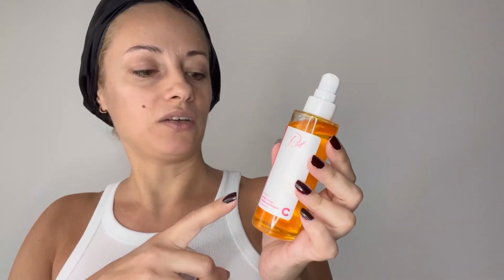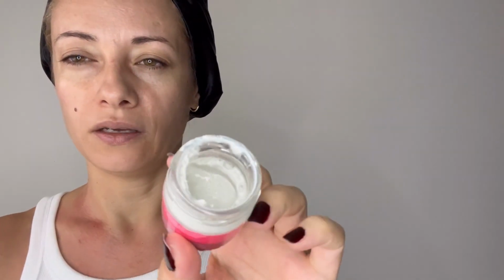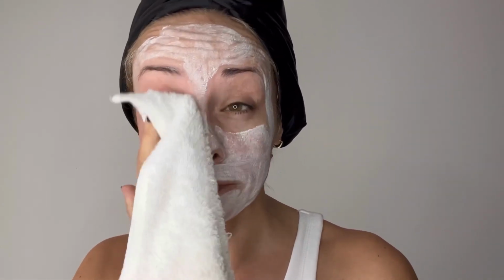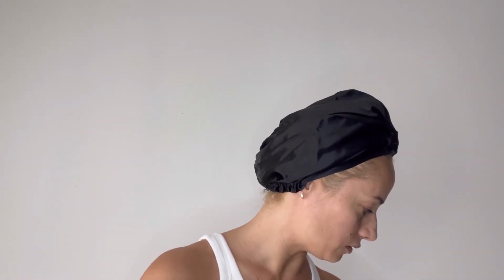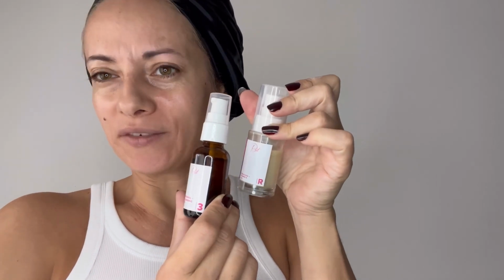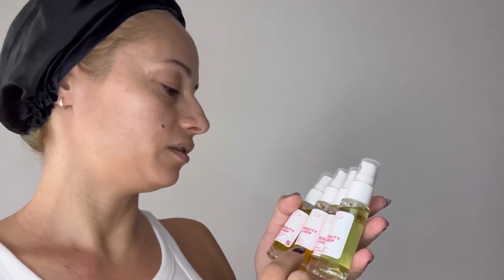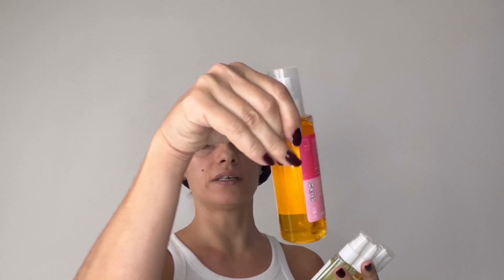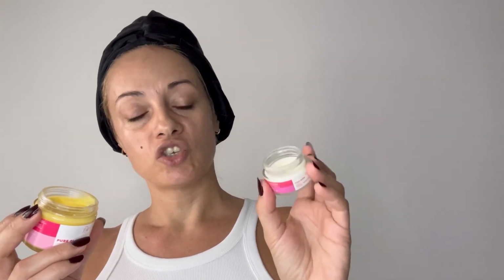ROOT PRETTY Skincare Review